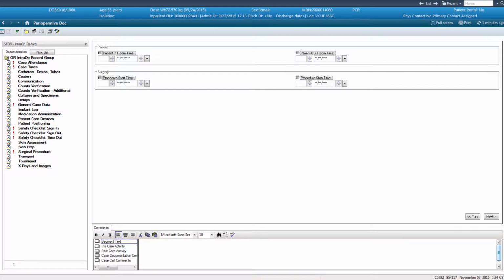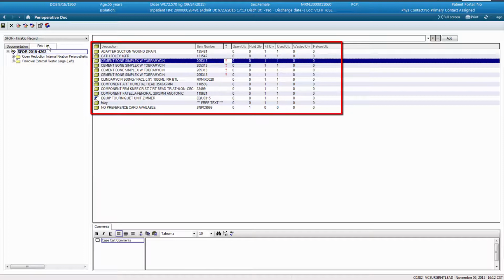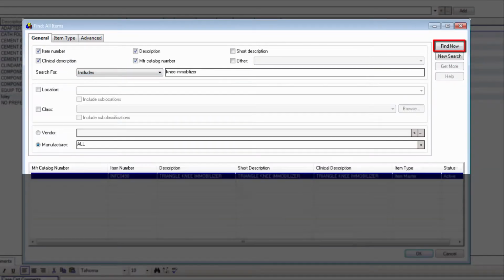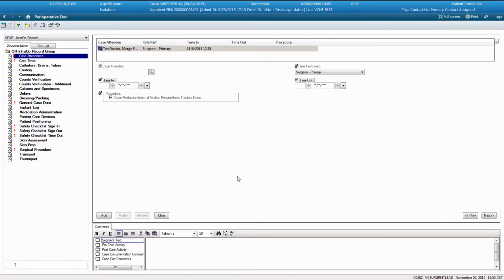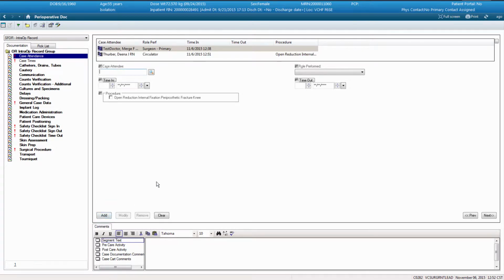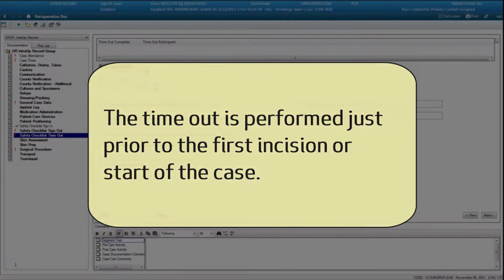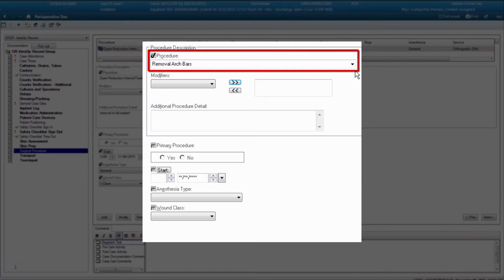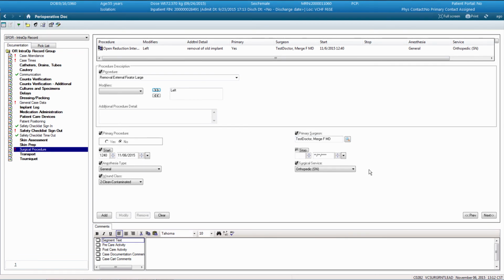Via Christi OneChart Surgical RN Basics: Intraoperative Workflow - Before a Case Starts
5.16.17 AM